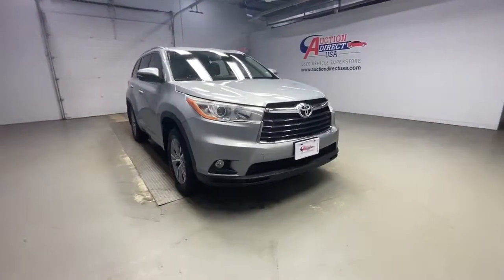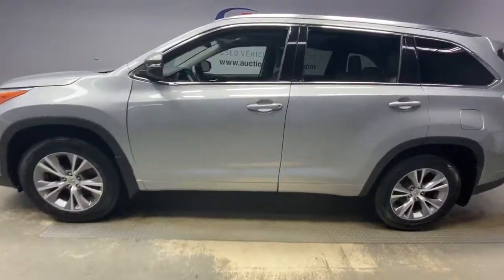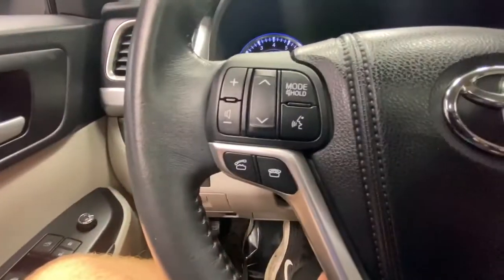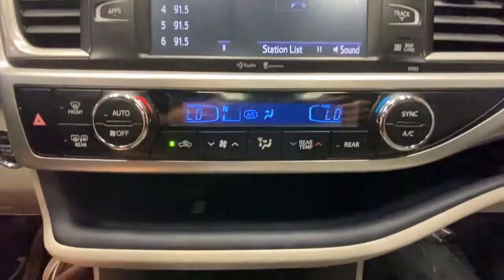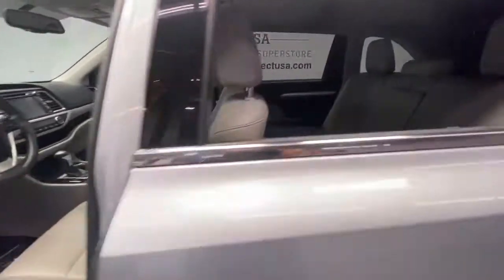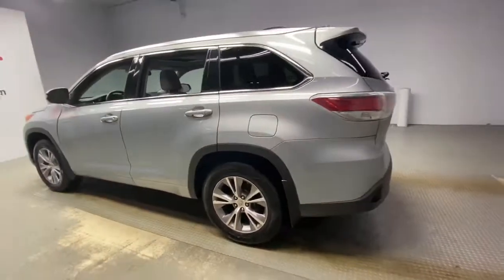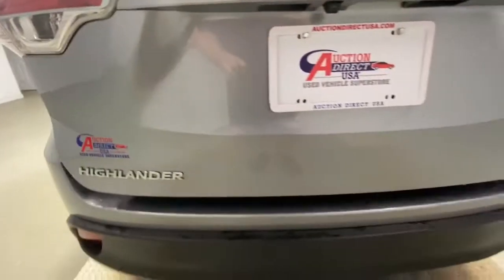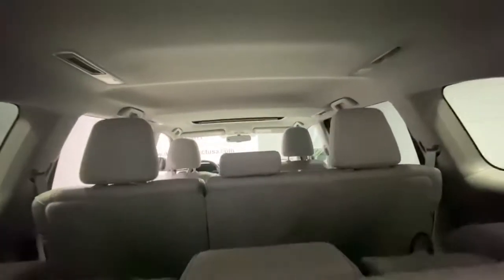2014 Toyota Highlander Rochester, Victor, Pittsford, Webster, Spencerport, NY VT40809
Shoreline Blue Pearl Used 2014 Toyota Highlander available in Rochester, New York at Auction Direct USA Rochester. Servicing the Victor, Pittsford, Webster, Spencerport, NY area.
2014 Toyota Highlander XLE V6 - Stock#: VT40809 - VIN#: 5TDJKRFH2ES061063

Fresh Arrival! Stock Photo. Actual Images pending.Fresh Arrival! Stock Photo. Actual Images pending.New Tires, New Brakes, Moonroof/Sunroof, Bluetooth, Backup Camera, Leather Interior, Dual Power Seats, Remote Keyless Entry, Push Button Start, Steering Wheel Mounted Audio Controls, USB Port, Alloy Wheels. This vehicle has a clean, accident-free CARFAX history report.